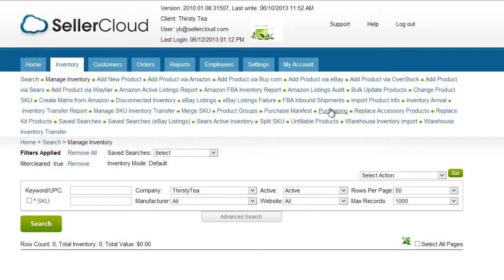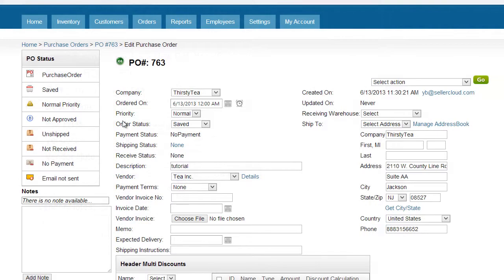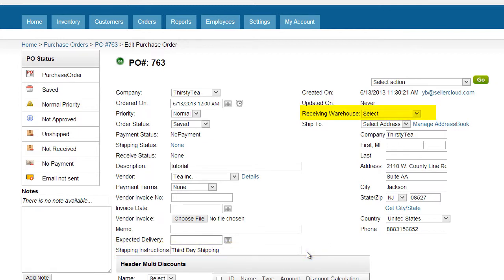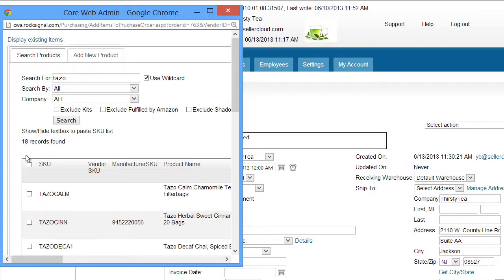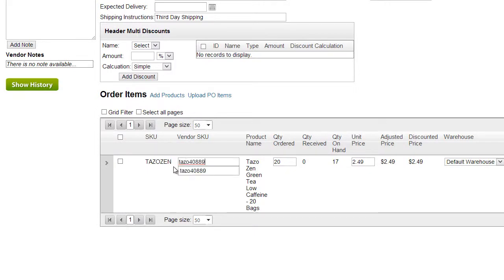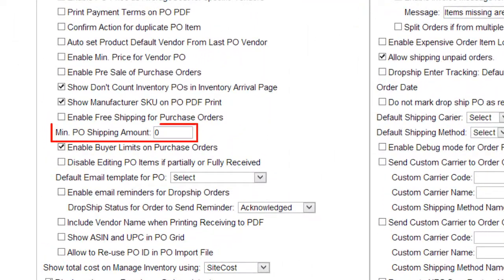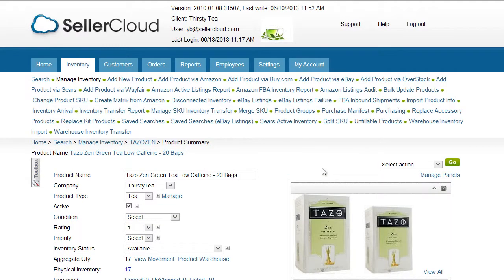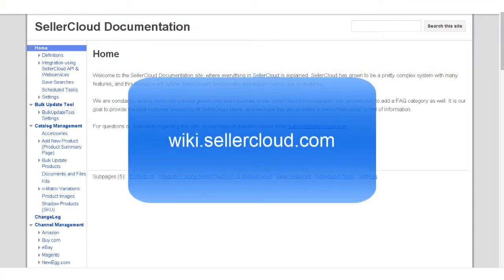Creating a PO - SellerCloud - Purchase Orders - 10.1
Learn how to create a purchase order and add products to it. (text of video below)

SellerCloud has an advanced purchasing system where you can order products and receive vendor shipments directly into your inventory.
In this tutorial, we'll focus on how to create a purchase order and add products to it.
Under the Inventory tab, click on Purchasing.
Now click on the New Purchase Order button to open a new purchase order.
On this page you'll initiate the creation of a purchase order. If you have multiple companies, select the right one and enter a description of the purchase order.
There are 3 Purchase order types: a regular purchase order, a credit memo, and a vendor offer. For this demonstration we'll create a regular purchase order.
Now select the vendor  and add a vendor note if necessary. Click Save, and the purchase order will open with an assigned PO number.
In this area you can review and edit purchase order details including the ordering company, The order date, and the  priority level. You can also edit the purchase order description and change the vendor. Clicking on the "detail" link will open the vendor window to view and edit vendor details. Special payment terms arranged with the vendor can be selected from this drop-down. You can also enter special shipping instructions.
Select the receiving warehouse.
Enter an shipping address if there is no default "Ship To" address, or select one from the drop-down menu. To add an address to the drop-down, click the  Manage Address Book button.
Now we'll add products to the purchase order. Click "Add Products" and use the search window to find the product you need to order.
Hovering your mouse over the item SKU will display sales history of the product. This information can help you decide on the quantity you need to order.
For products that are not yet in your catalog, you have the option to create them here by clicking "Add New Product" and then adding the product via Amazon. Enter  the order quantity and click "Add to Purchase Order."
After you've finished adding all the items you want to order, click "Close Window" and the products will be added to the purchase order.
You can also add items to the purchase using a file upload. Click on the "Upload Purchase Order Items" link to download a file template, and enter the item values into the column.
Now enter the vendor's SKU. The vendor SKU that you enter will be saved to this item so that the next time you add it to a purchase order the vendor SKU will automatically appear. The vendor SKU will also be printed on the purchase order pdf file.
Enter the order quantity if you have not done so when adding the product, as well as the vendor's unit price.
Let's look at adding shipping and third party cost.
SellerCloud can be configured to factor external costs into the cost of items, so that you can accurately determine the profit and loss of an individual product. In the shipping total box, enter the shipping cost that the vendor is charging. Entering a minimum shipping cost into this client setting will require that minimum cost to be entered on the purchase order before it can be saved. This helps ensure that the profit and loss report will be accurate.
A third party cost is a cost that does not come from the vendor, but from an outside party. Included in this cost can be a broker fee or shipping fees that are not charged by the vendor. Third party costs are included in a profit and Loss report but are separated from the vendor costs.
These costs are factored into the average cost of an item, which can be found on the profit and loss tab in any order. It is also outlined in greater detail on the product. Open the toolbox and click "Purchasing." Click on the link next to the Average Cost field and a window will open displaying the cost factors.
When the purchase order is completed to your satisfaction click Save. Once you send the purchase order to the vendor change the purchase order status to Ordered. Changing the status to Ordered will enable you to filter Unfillable orders by "Ordered" and "Not Ordered" items to prevent double ordering a product.